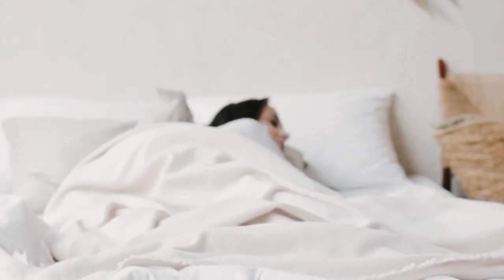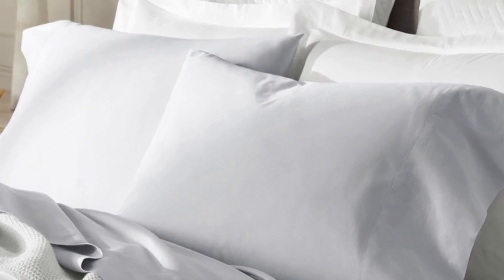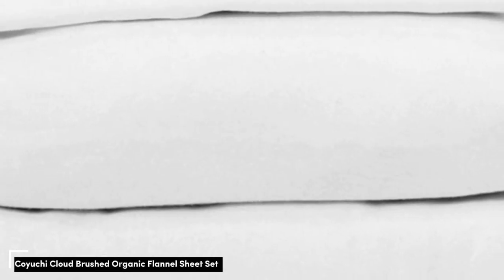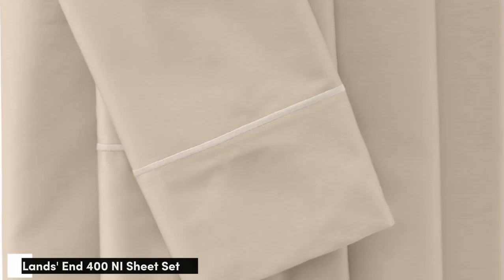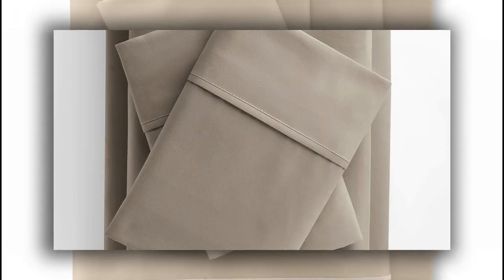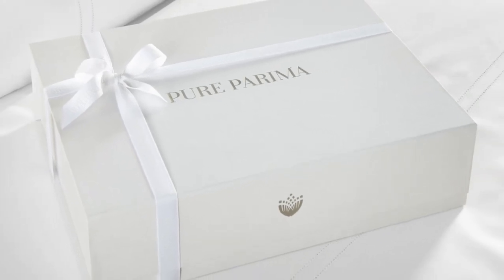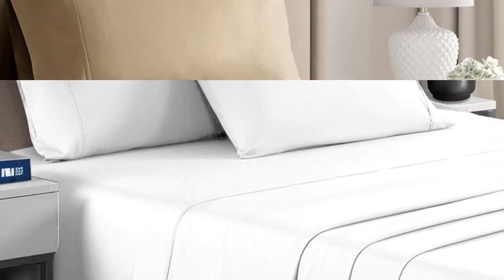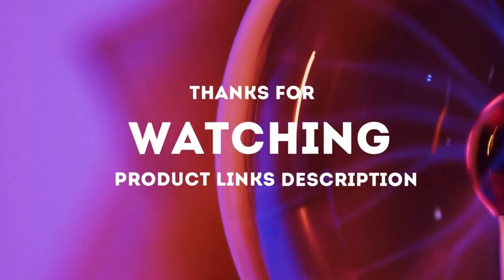Top 5 Best Cotton Sheets Reviews Of 2024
In this video we will show Top 5 Best Cotton Sheets Reviews, BOLL & BRANCH Signature Hemmed Sheet Set, Coyuchi Cloud Brushed Organic Flannel Sheet Set, Lands' End 400 NI Sheet Set, Pure Parima Egyptian Cotton Sheet Bed Set, Pizuna Cotton Sheets Set

 👉 Best 5 Cotton Sheets Lists:

1) BOLL & BRANCH Signature Hemmed Sheet Set

2) Coyuchi Cloud Brushed Organic Flannel Sheet Set

3) Lands' End 400 NI Sheet Set

4) Pure Parima Egyptian Cotton Sheet Bed Set

5) Pizuna Cotton Sheets Set

In this video we'll be comparing the Top 5 Best Cotton Sheets that are designed for different kinds of users. We will take into account performance features and price so you can decide which is best for you. All the products on our list were selected based on their own inherent strengths and features.

We'll be comparing the BOLL & BRANCH Signature Hemmed Sheet Set, Coyuchi Cloud Brushed Organic Flannel Sheet Set, Lands' End 400 NI Sheet Set, Pure Parima Egyptian Cotton Sheet Bed Set, Pizuna Cotton Sheets Set; which are all great options if you're in the market for a best mattress topper.

0:00 - Intro
0:24 - BOLL & BRANCH Signature Hemmed Sheet Set
1:58 - Coyuchi Cloud Brushed Organic Flannel Sheet Set
3:03 - Lands' End 400 NI Sheet Set
4:18 - Pure Parima Egyptian Cotton Sheet Bed Set
5:35 - Pizuna Cotton Sheets Set

Program.